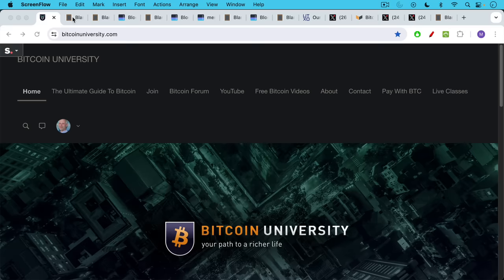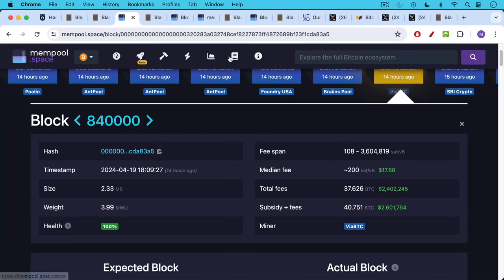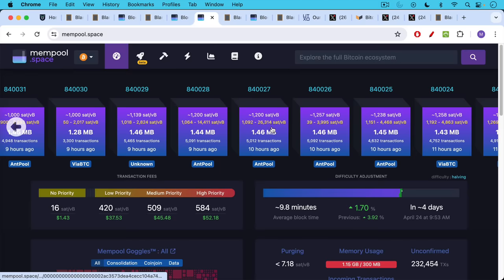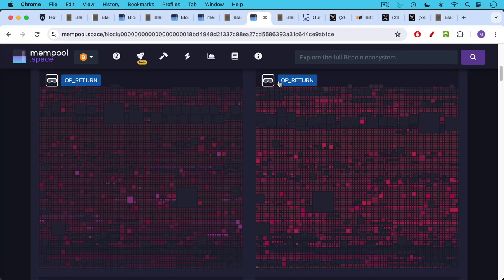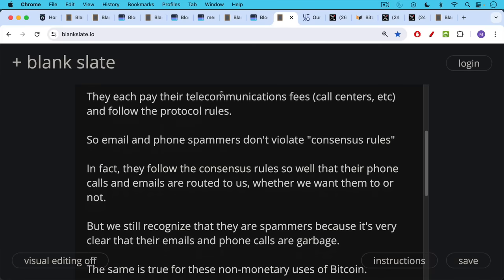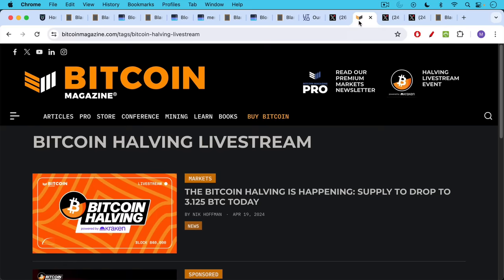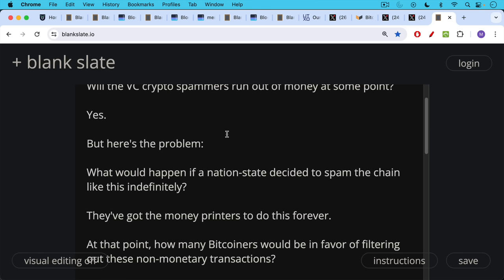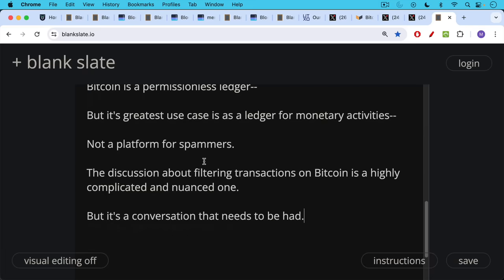Bitcoin Halving Spam Attack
In this video, I discuss the ongoing spam attack on Bitcoin, as crypto VCs mint the latest scam (Runes), clogging up block space and skyrocketing transaction fees.

Crypto VCs will eventually run out of money, but what if this were a nation-state attack instead? How many Bitcoiners would be in favor of filtering then?